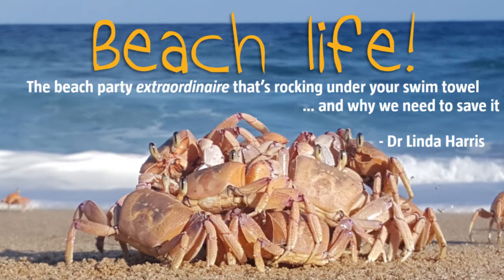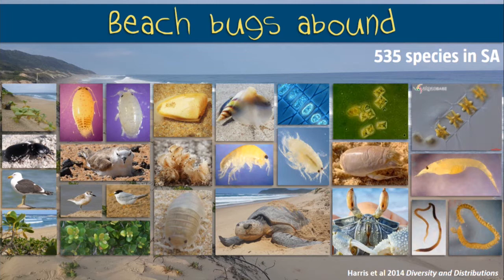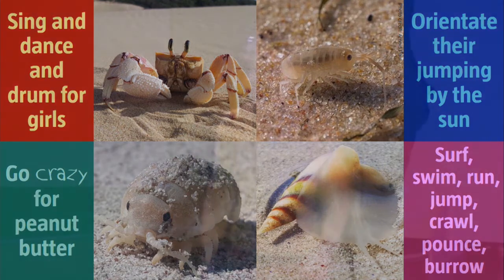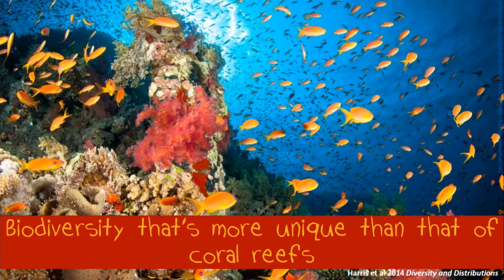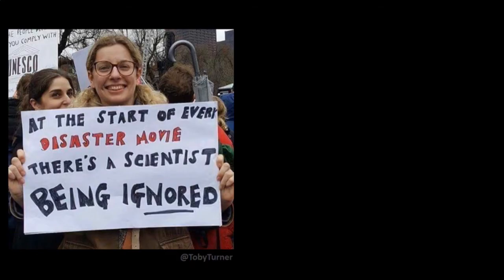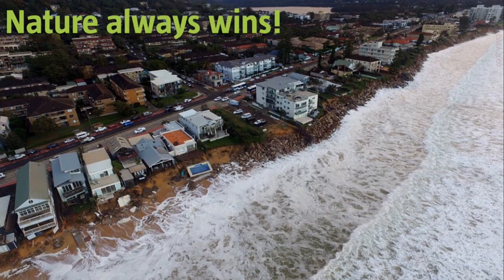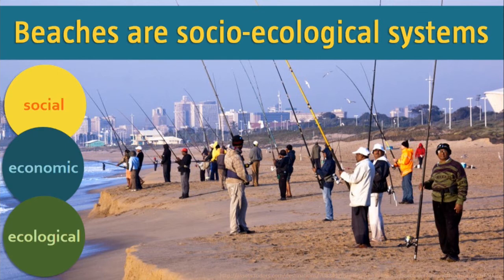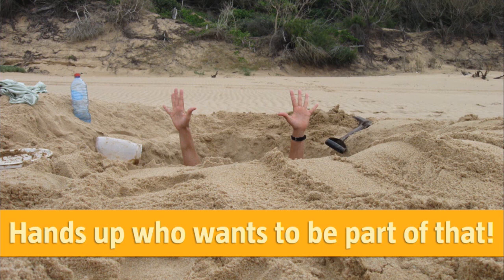Waves of Change at Nelson Mandela University - Beach Life by Dr Linda Harris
Waves of Change was a multi-media event which showcased Ocean Sciences at Nelson Mandela University. It was an opportunity to learn more in a “bite-sized” way in a 90-minute programme.

In this video - Dr Linda Harris chats about what's under your beach towel!